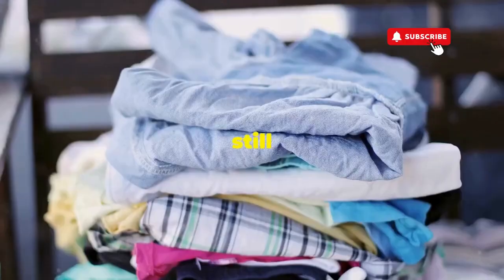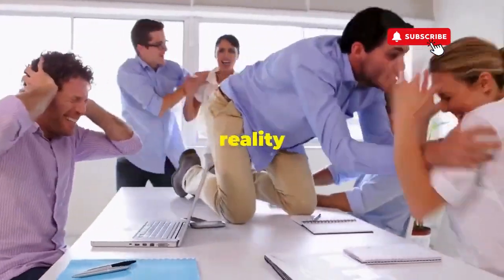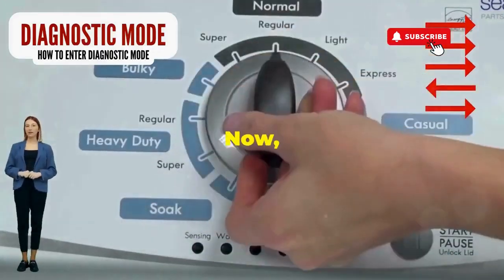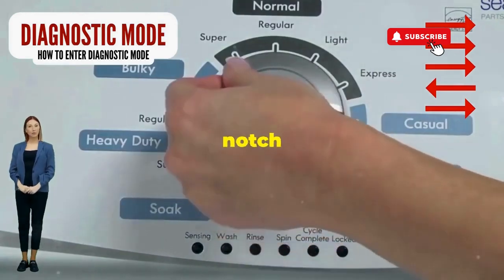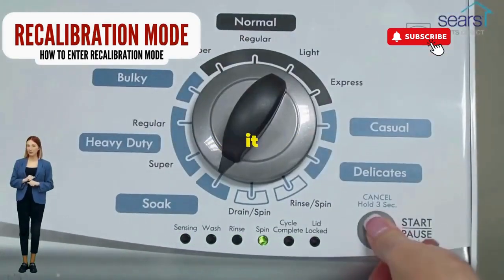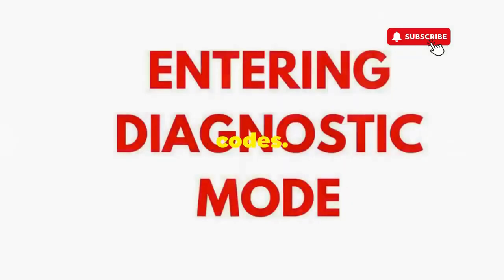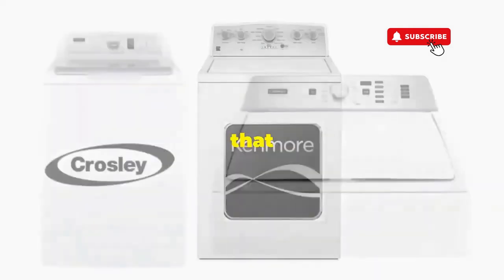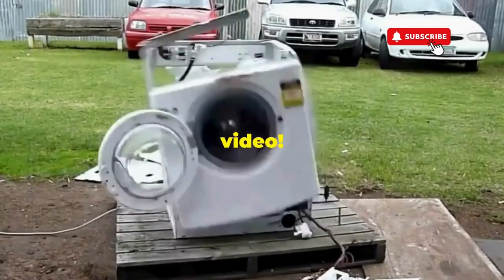How do you reset the control panel on a washing machine